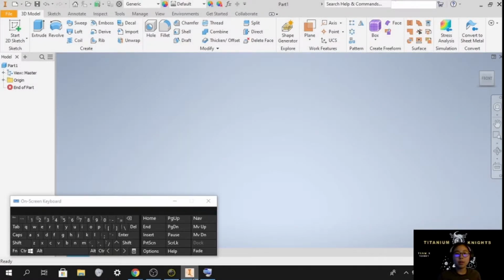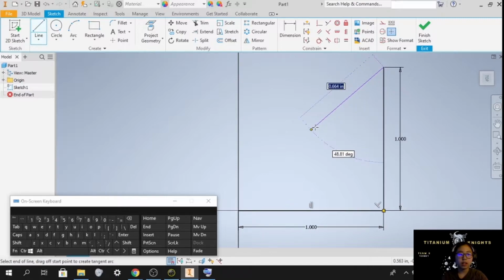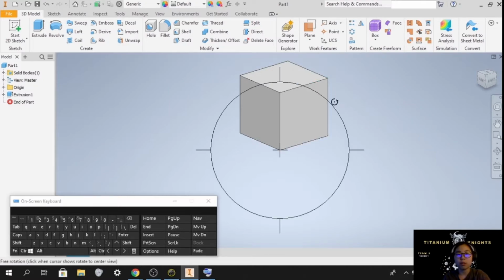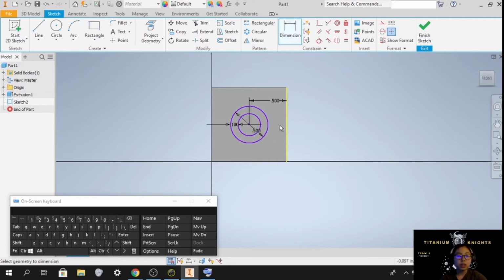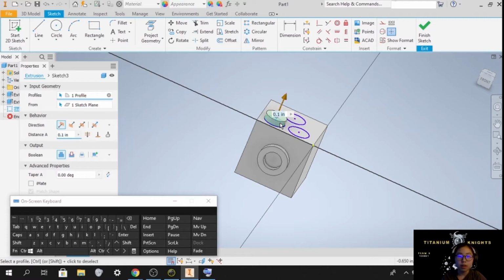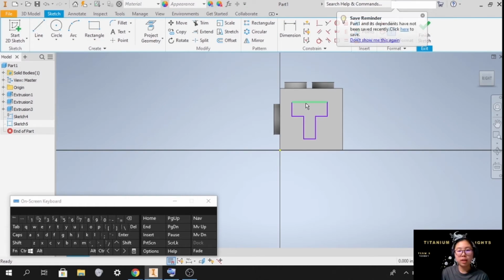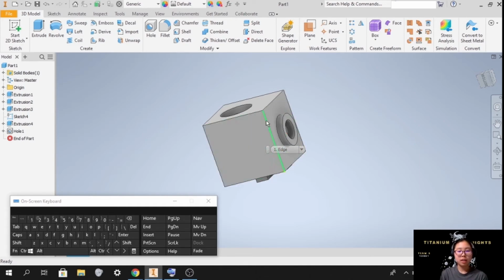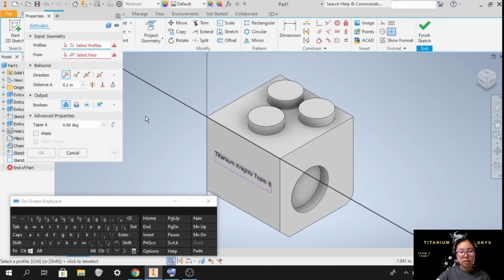Commands & Shortcuts | Autodesk Inventor 2021 Tutorial Series by FTC Team 15891 Titanium Knights B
In this video, we review some keyboard shortcuts and summarize basic features in Autodesk Inventor 2021. This video can provide as a general summary for some of the other videos.

Check us out at the following!